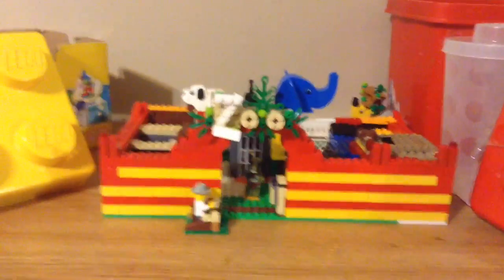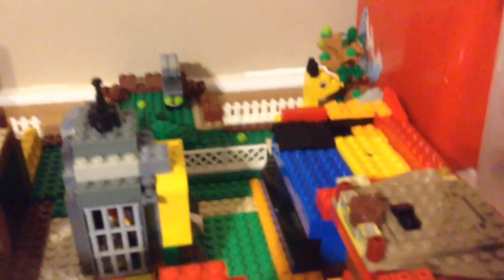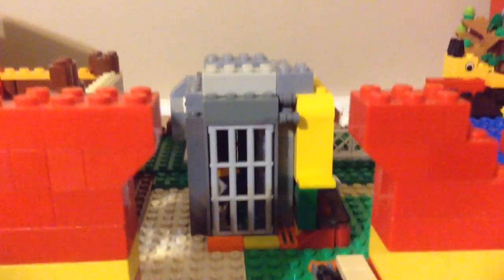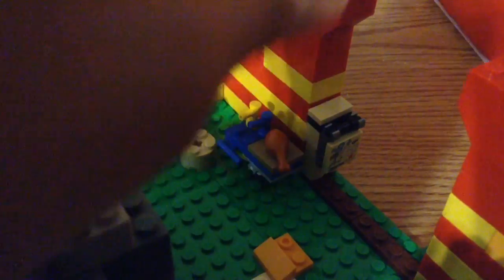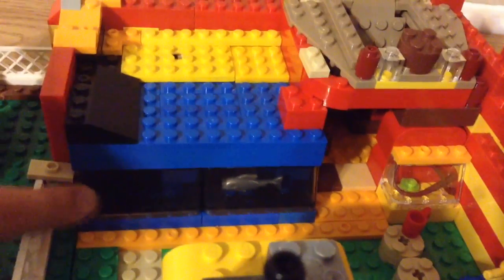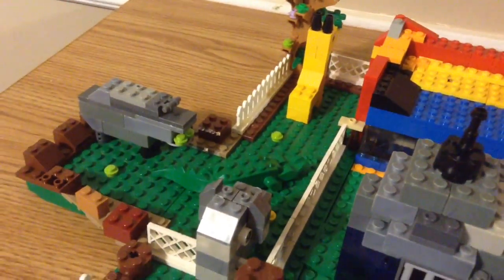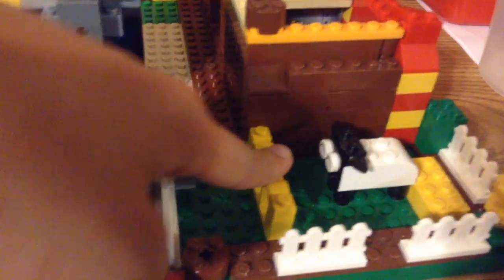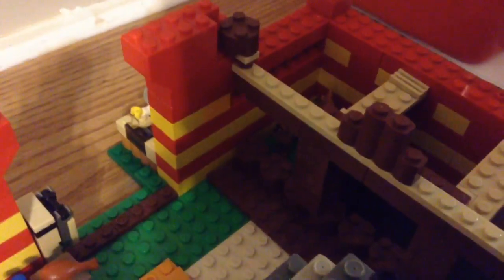Lego ZOO!! Update #2